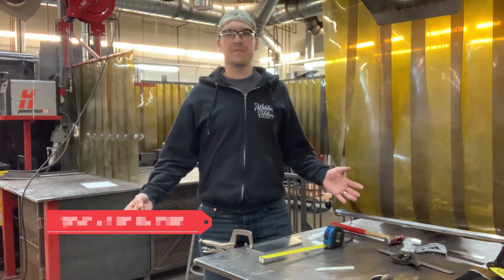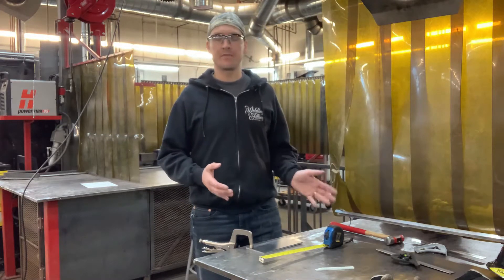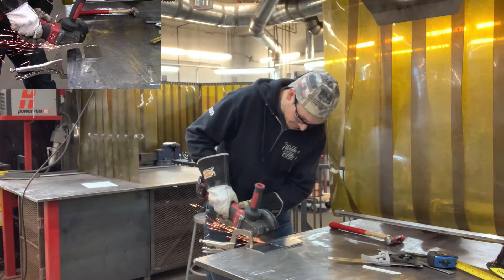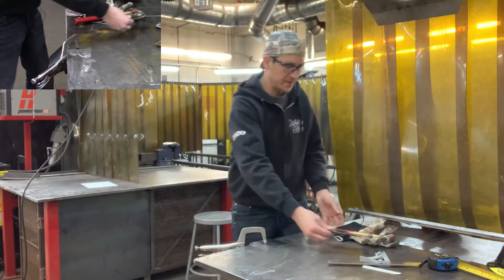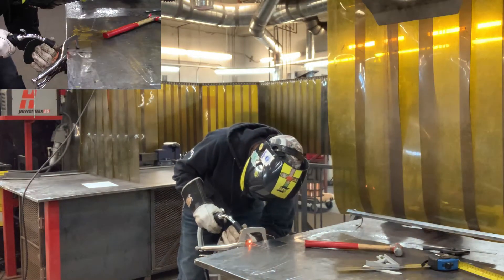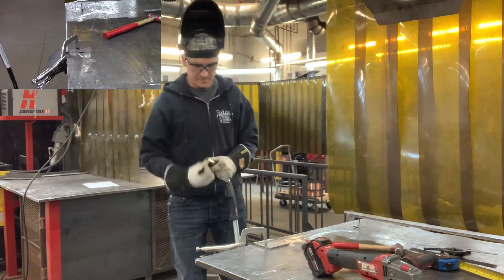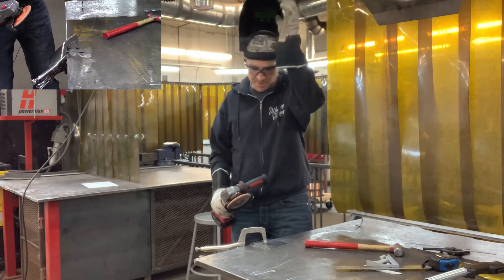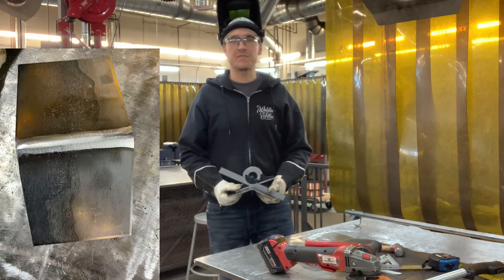How to bend steel without a brake press (bender)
In this video, viewers can learn how to bend metal without the use of a brake press or oxyfuel torch.